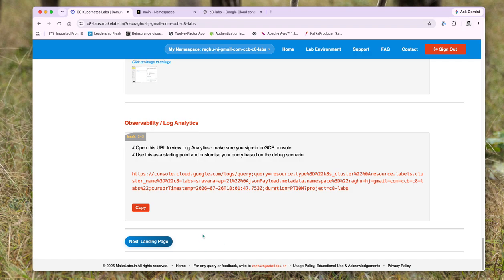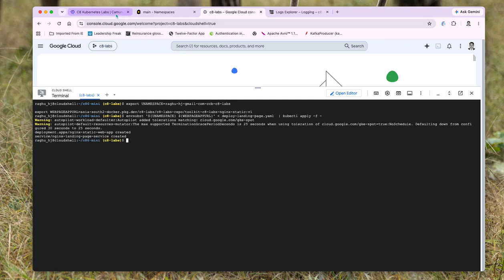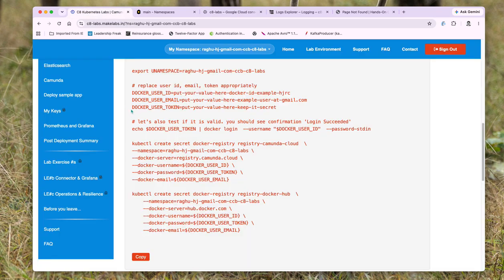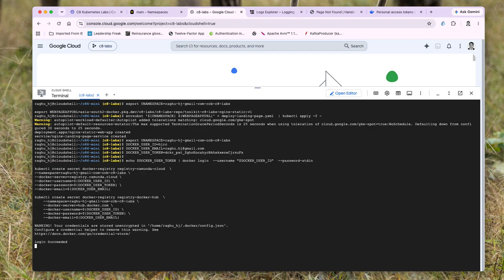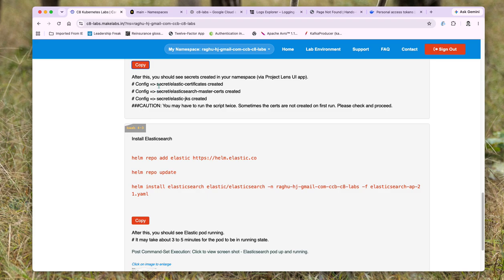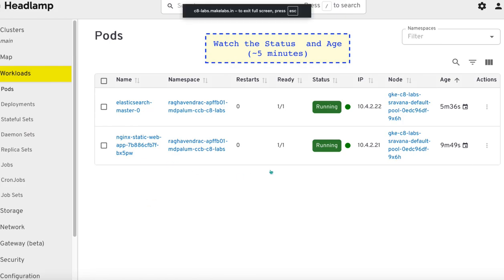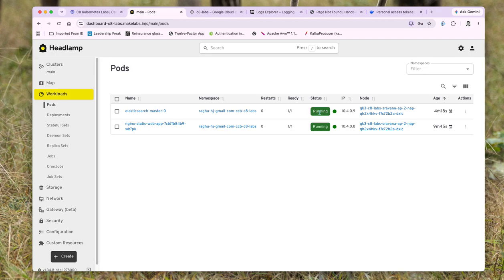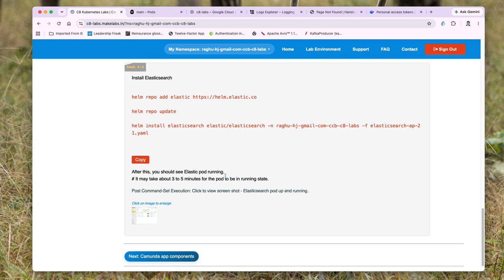c8 k8s labs (c) landing page and elasticsearch